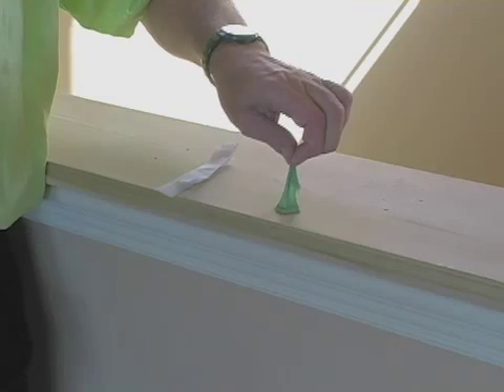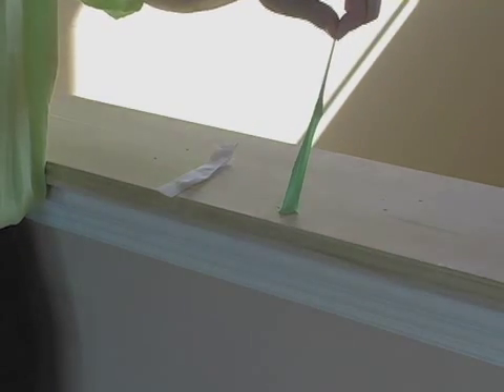Why do things stick?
Professor Terence Cosgrove explains why things stick.